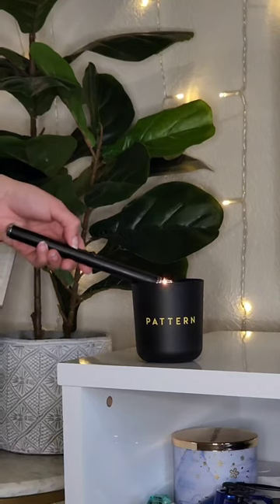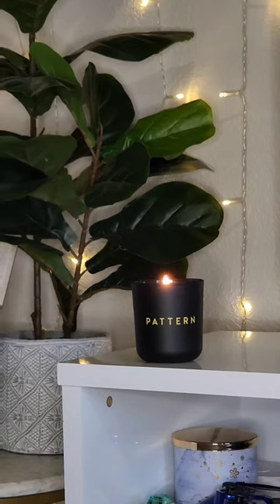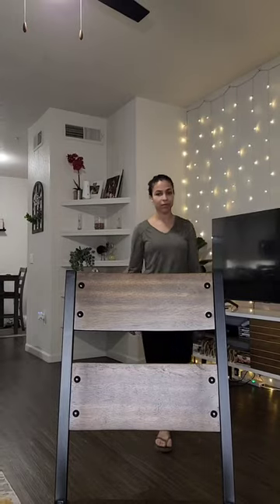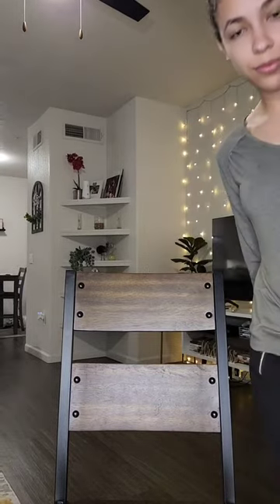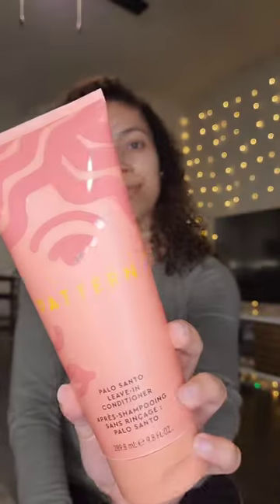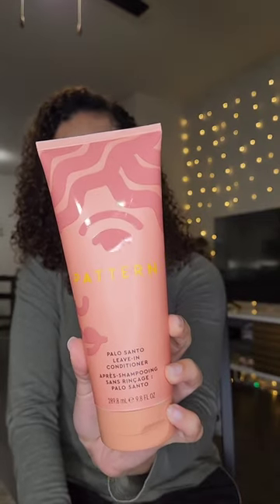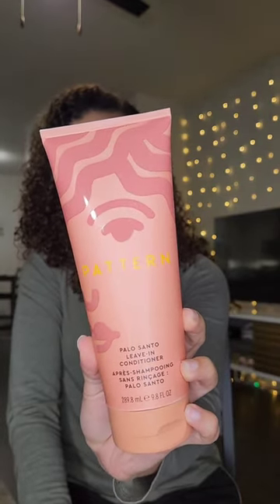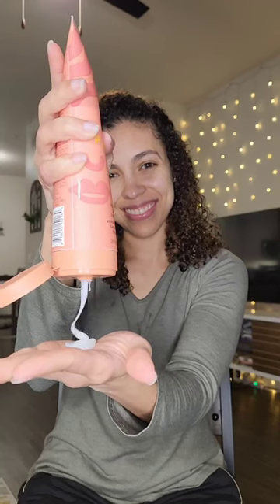Guides Us Through Her Self-Care Routine with PATTERN Beauty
A great self-care routine always includes hair care, especially when you're using our new Palo Santo Leave-In Conditioner.

It has a subtle woody fragrance with notes of Mint & Citrus to evoke a deep sense of nostalgia & self-care.